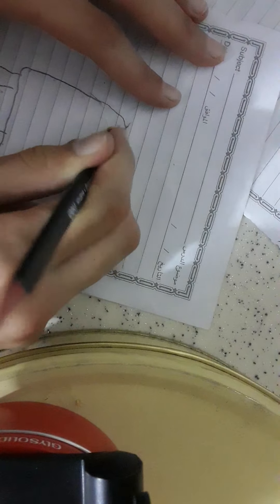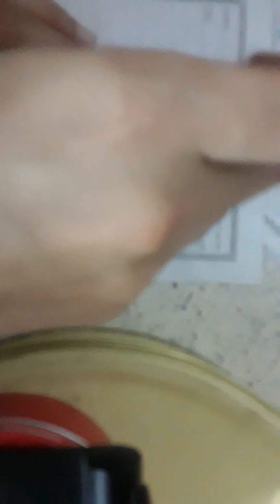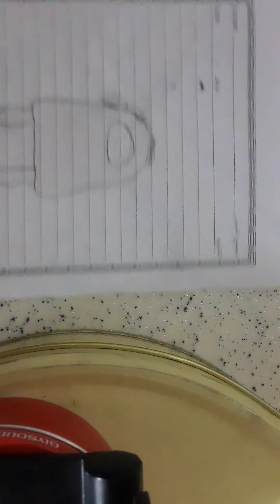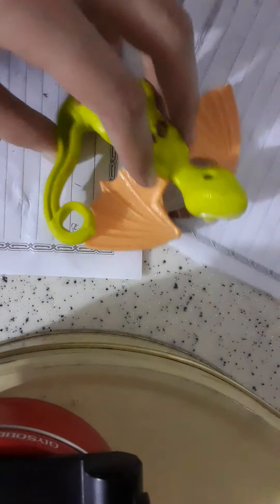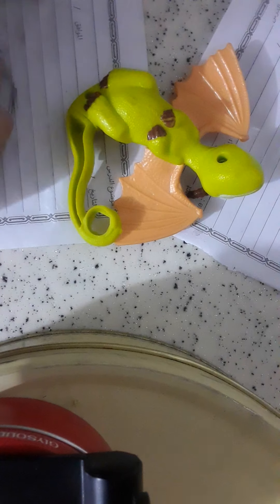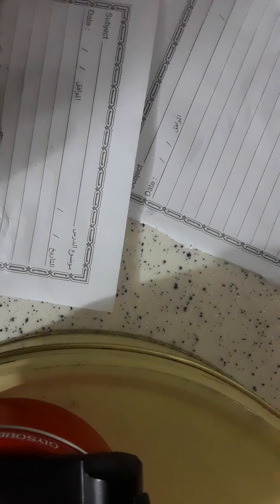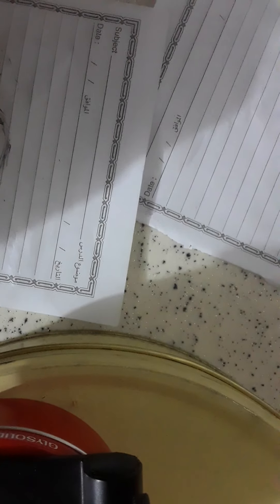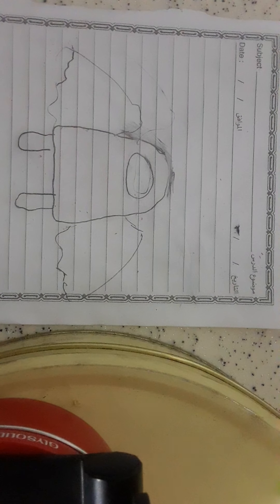how to draw ayzus the white among us how to with ayad ep 5